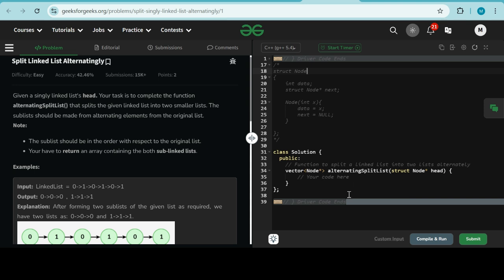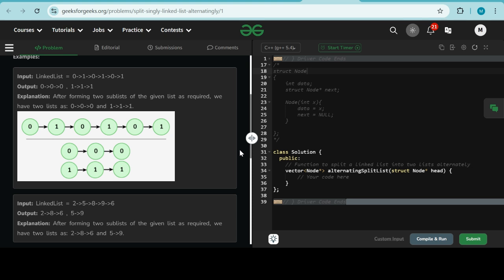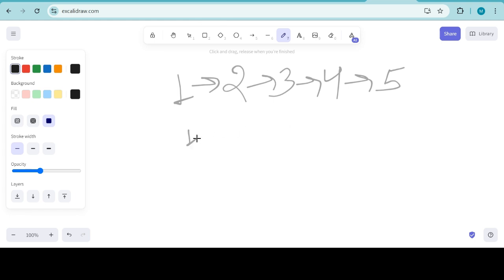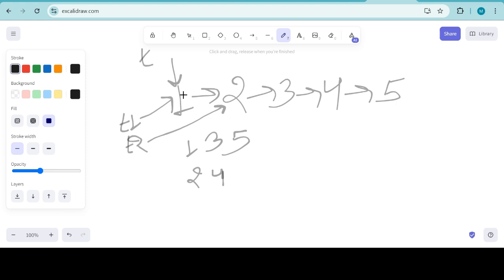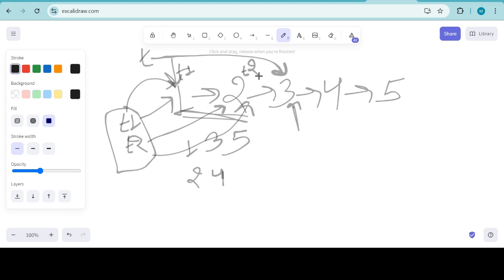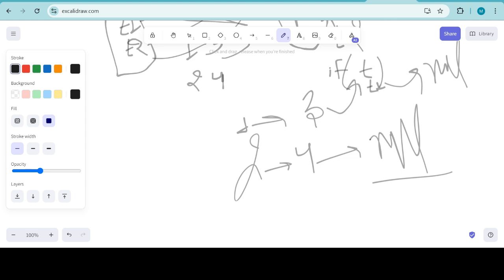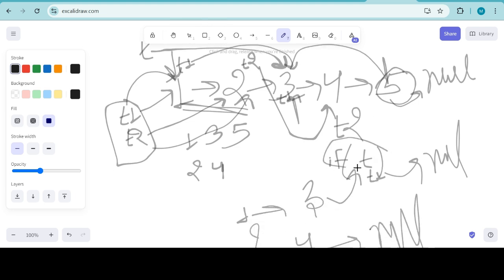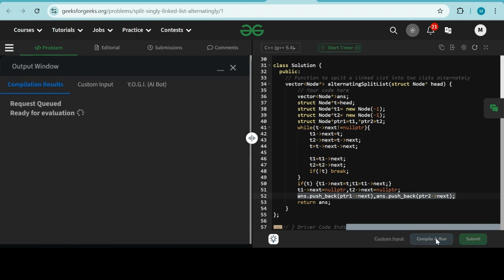GFG Potd Split Link list